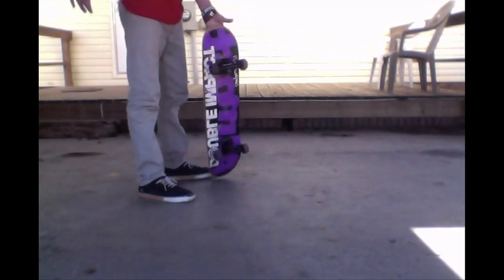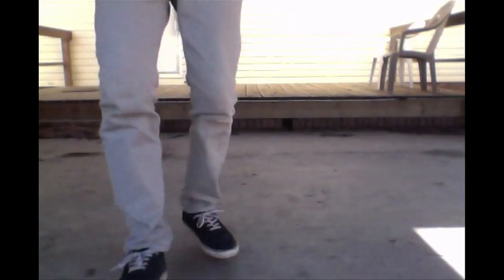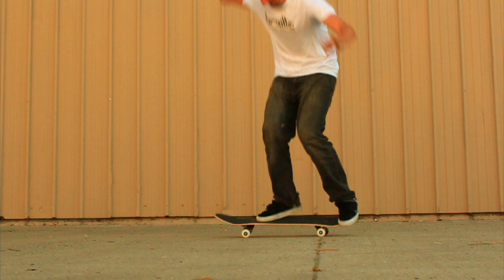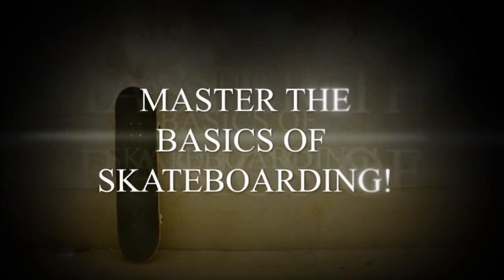360 FLIP SKATE SUPPORT 5